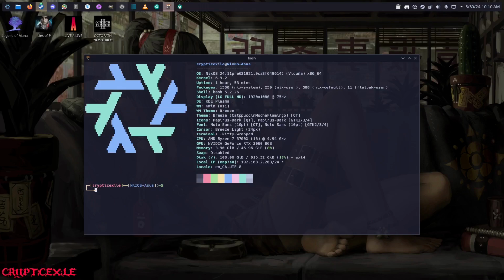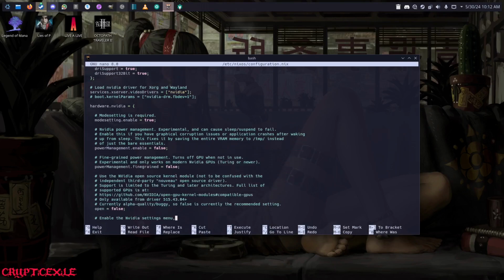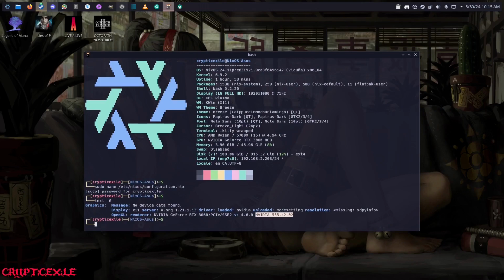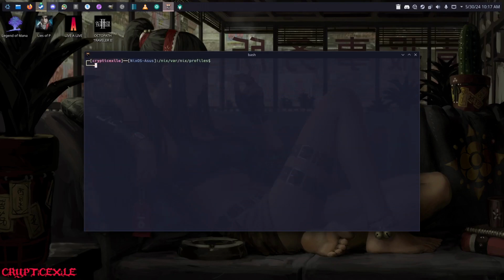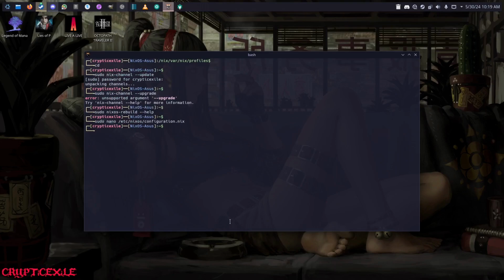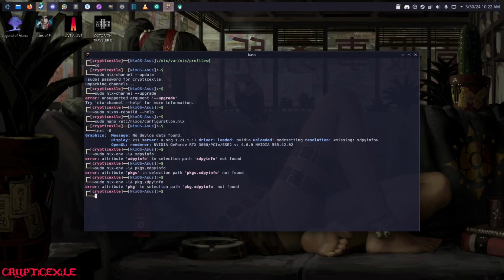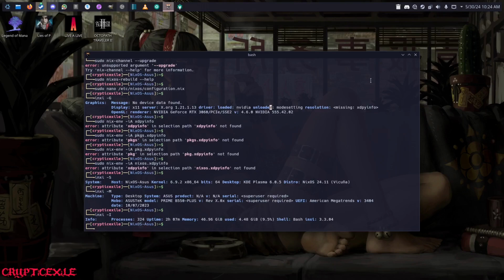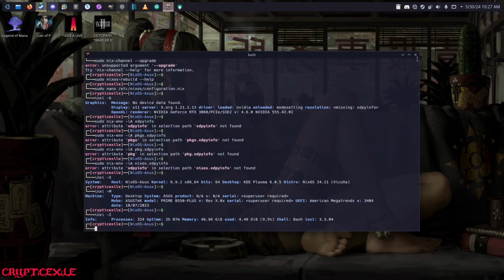NixOS problems with nVidia modesetting // Still Learning // rant.